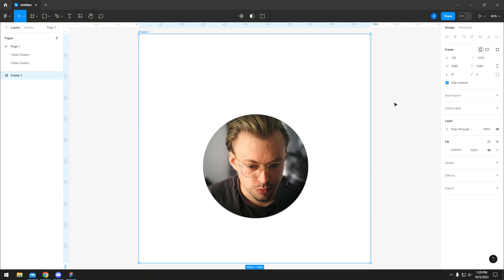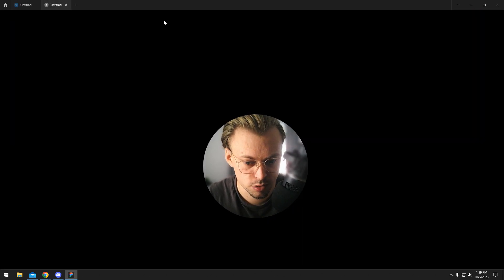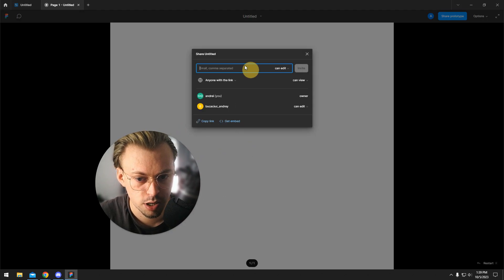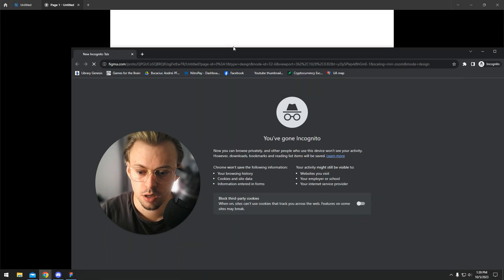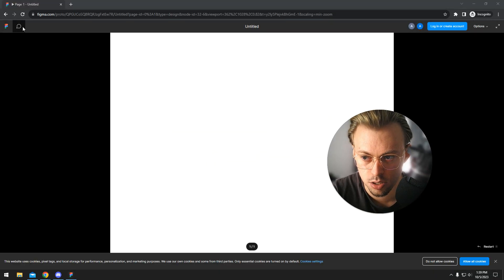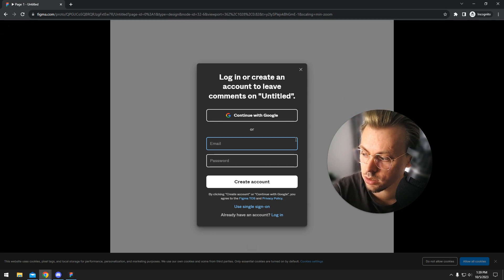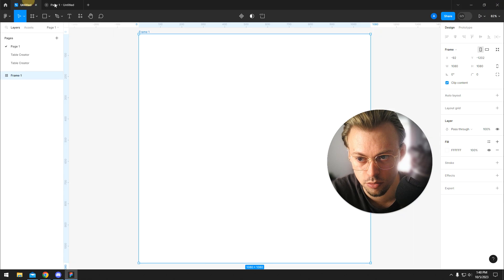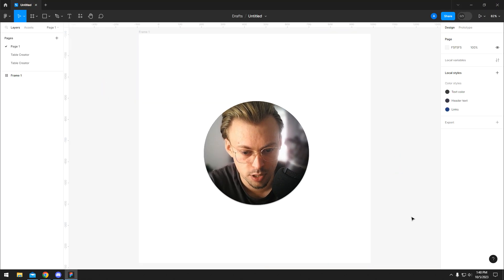Can I download a Figma prototype